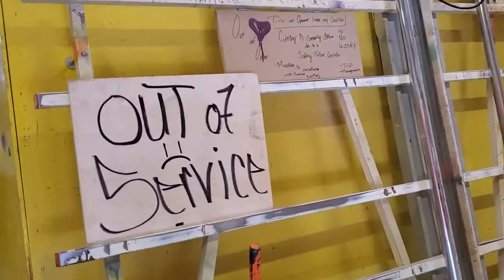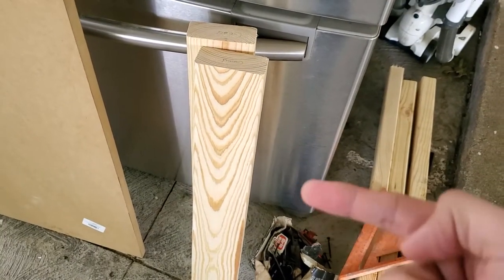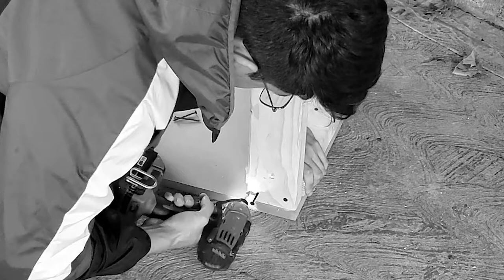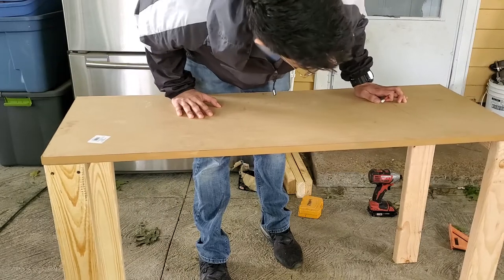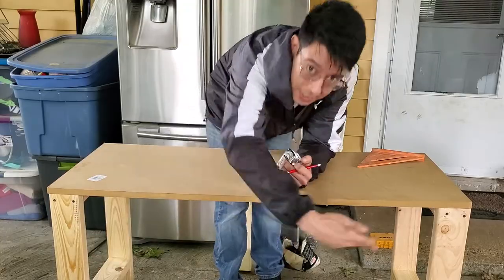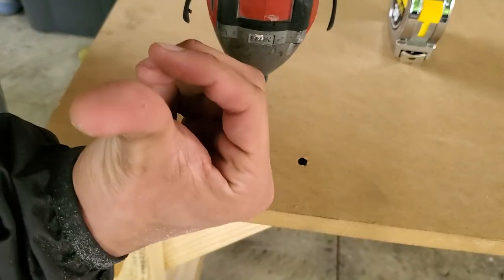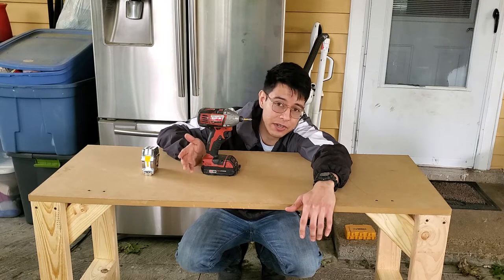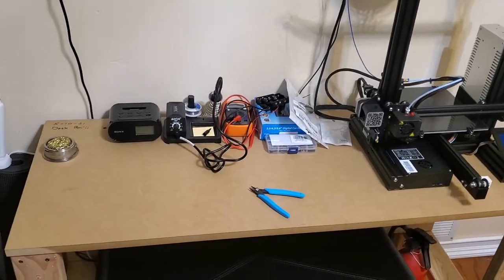I BUILT a wooden Desk with no experience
Making a desk was not as hard as I thought